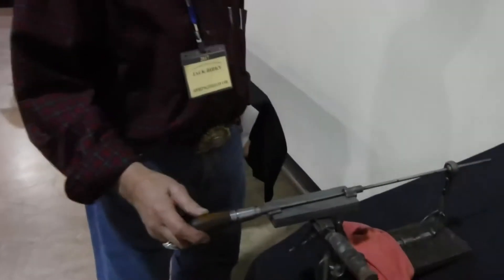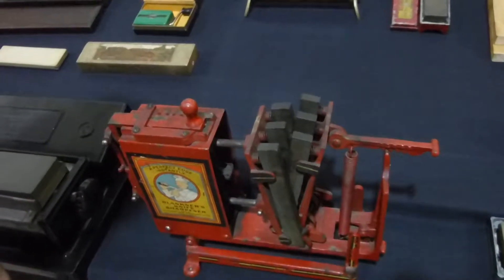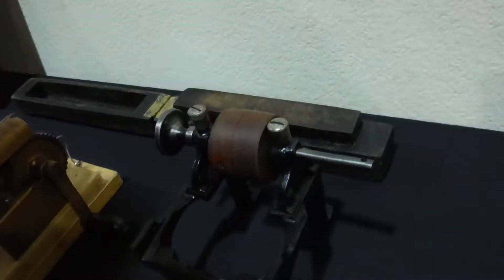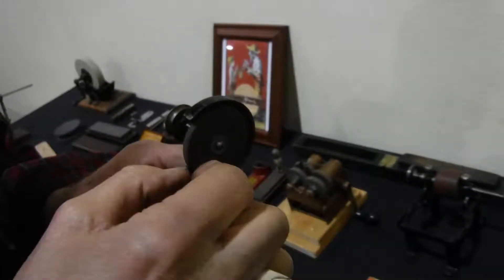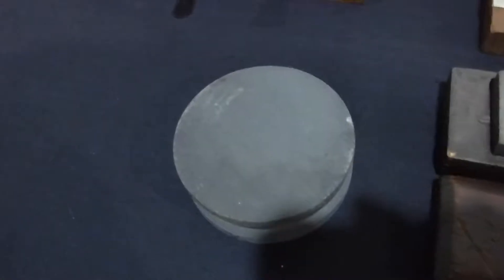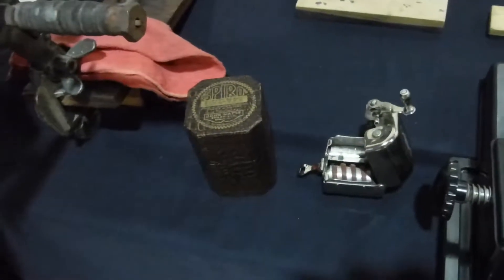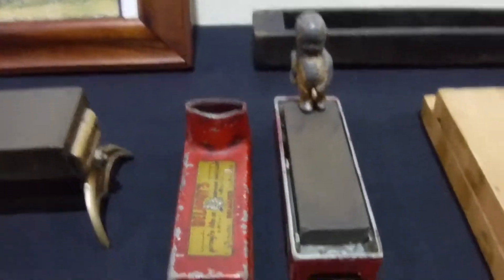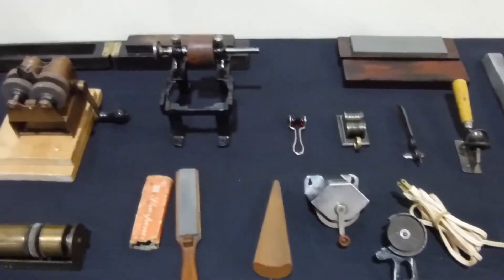OKCA Knife Sharpener Collection Display and demonstration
Oregon Knife Collector Jack Birkey shows off his collection of sharpeners